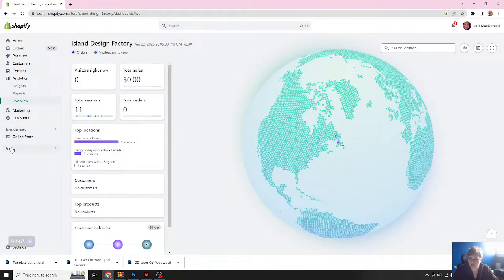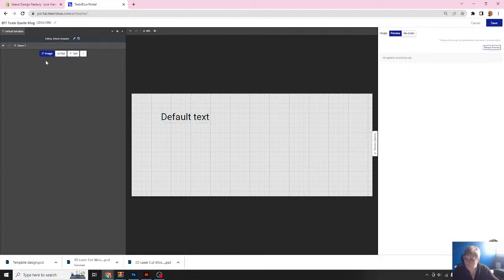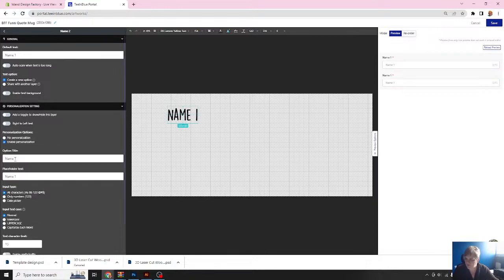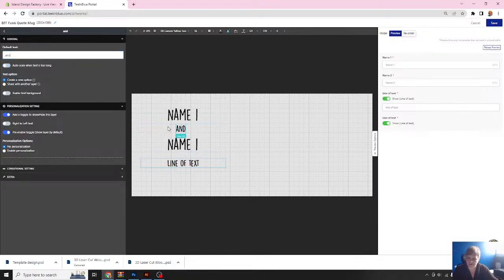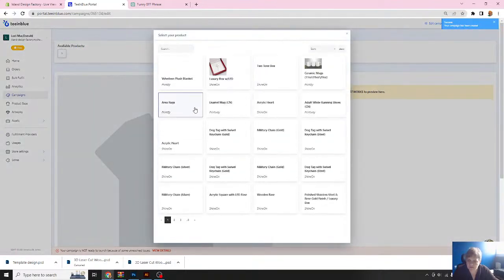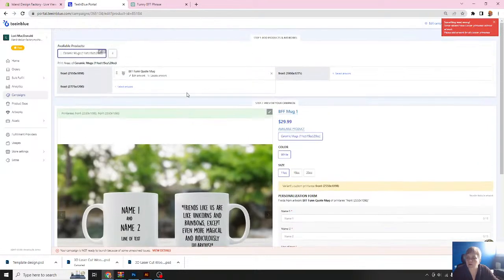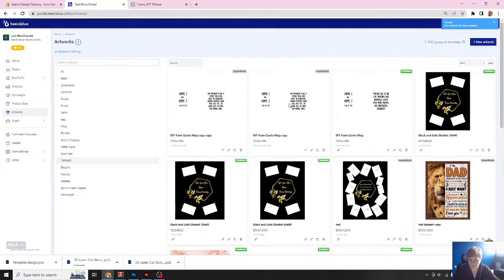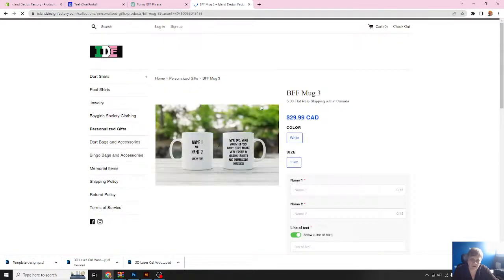USE CHATGPT to create tons of personalized products for your SHOPIFY Store!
Sell your products on Shopify.  Get a Free 3-day Trial (No Credit Card Required)

This is the FIFTH video in a challenge I have issued to myself to do 100 live videos showing how I set up my Print On Demand products in my Shopify store.

(video # 1 - Volunteer Firefighter Dogtag Necklace and Keytags)
(video # 2 - SHINEON Accessory Personalization in your SHOPIFY Store using TEEINBLUE
(video # 3 - POD Best Friends Mug Personalization in your SHOPIFY Store using TEEINBLUE
(video # 4 - CUSTOMIZABLE JEWELRY MESSAGE CARD IN YOUR SHOPIFY STORE!
In my experience, personalized items outsell non-personalized items 10-1, so it really is worth it to learn how to use this amazing tool.

I create all my designs using Adobe Photoshop.  If you would like to get the Adobe tools to use Photoshop and other Creative Cloud products, here is the

VECTEEZY (subscription based service where I get elements for my design work.  They have videos, vectors, pngs, audio files, enormous bundles, and photos.  Well worth 14.00/month)

CREATIVE FABRICA (subscription based service where I get elements for my design work.  They have videos, vectors, pngs, audio files, enormous bundles, and photos.  Well worth 14.00/month)

My main business is customized sublimation products, which I do myself from my shop in Frenchman's Cove, Newfoundland, Canada.  Thats how I get paid)
Mug Press
Tumbler Press